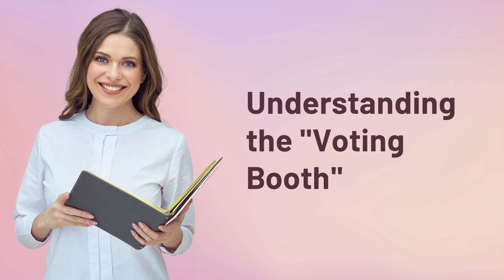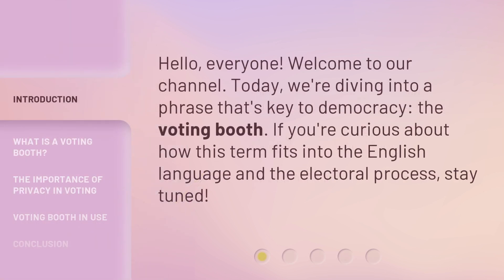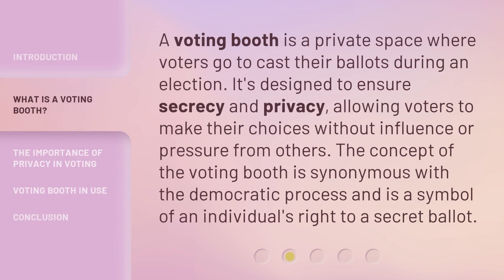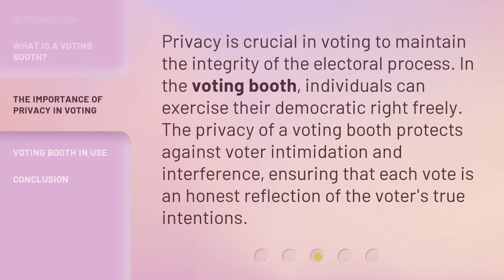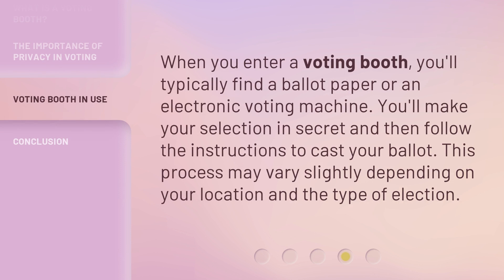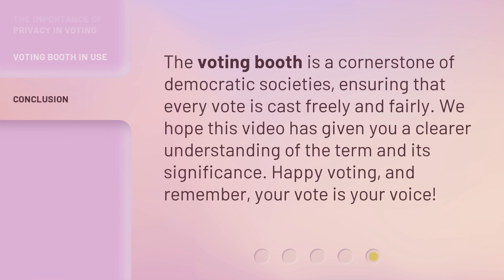Understanding the "Voting Booth"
Demystifying the Voting Booth: A Guide to Understanding the Process • Discover the inner workings of the voting booth and gain a comprehensive understanding of the electoral process. This engaging video breaks down the complexities, simplifying it for everyone. Uncover the secrets behind the voting booth and empower yourself with knowledge!

00:00 • Introduction - Understanding the "Voting Booth"
00:24 • What is a Voting Booth?
00:49 • The Importance of Privacy in Voting
01:14 • Voting Booth in Use